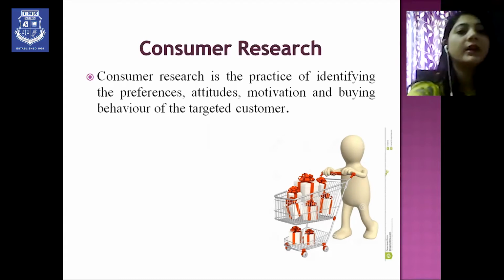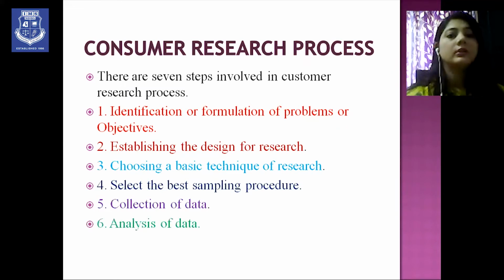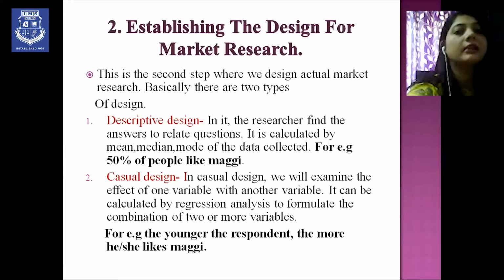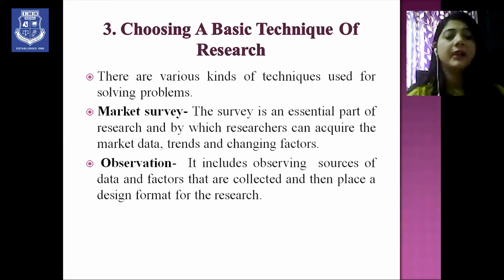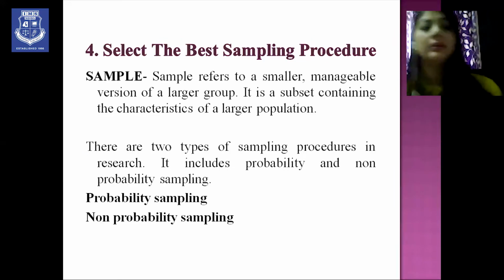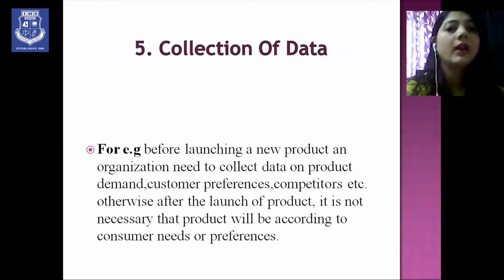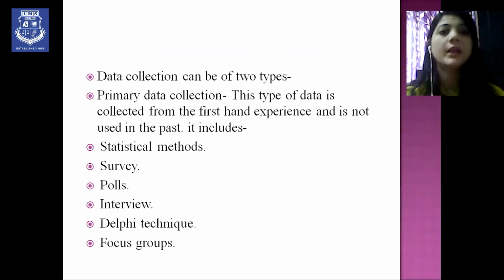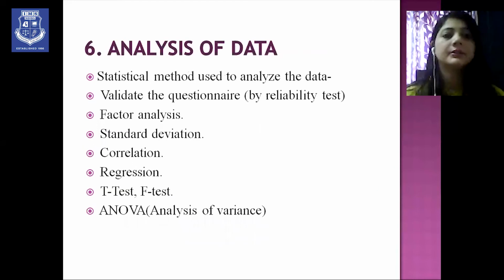This video covers the various steps done under Consumer Research Process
Dr Richa Sharma
Assistant Professor Scholar